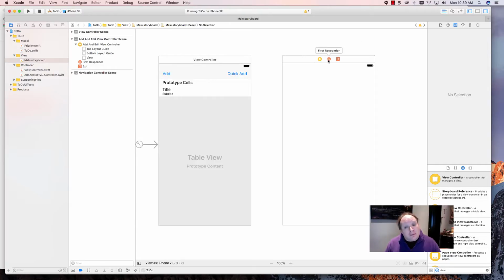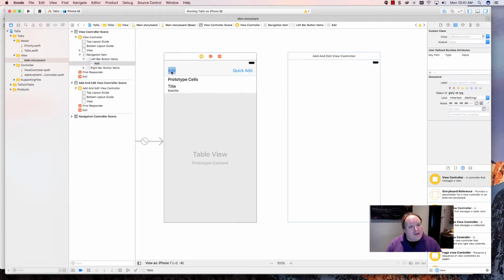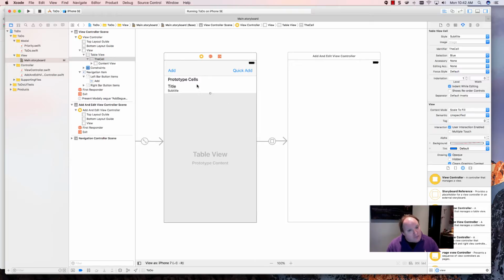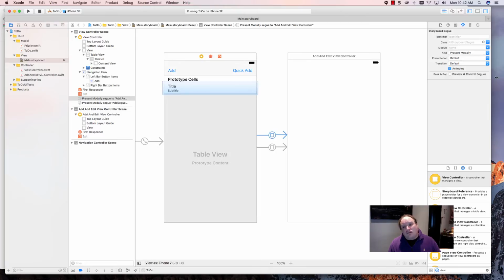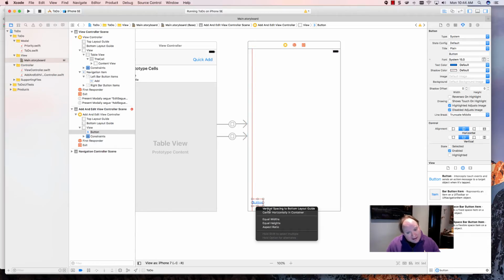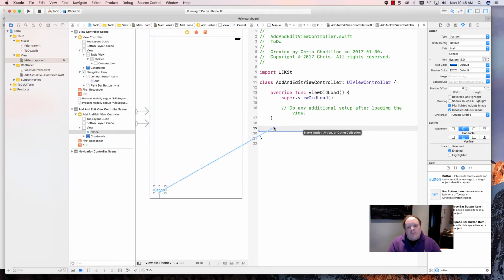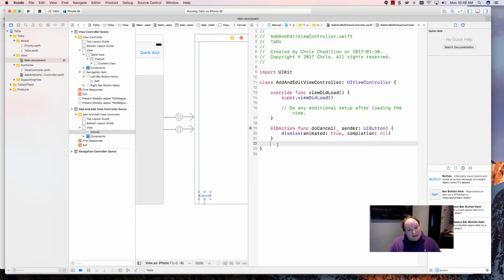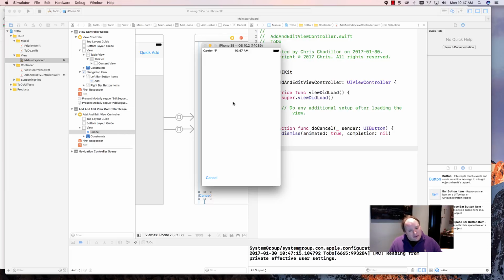ToDo App P-XIV: Segues